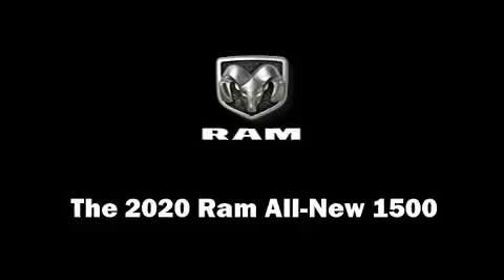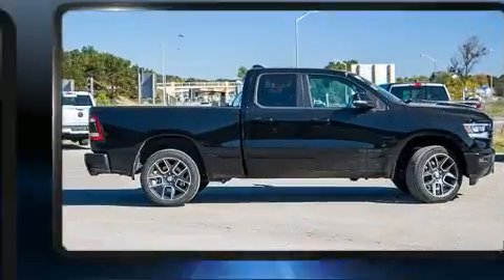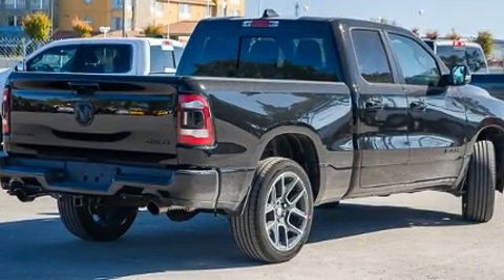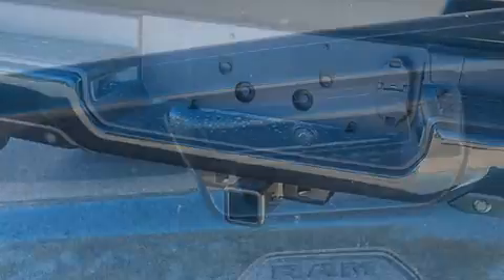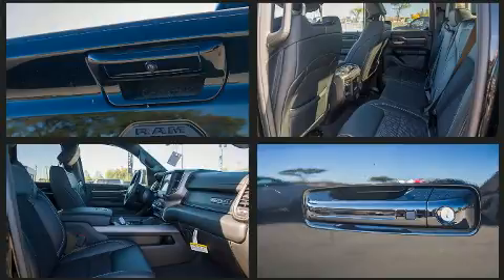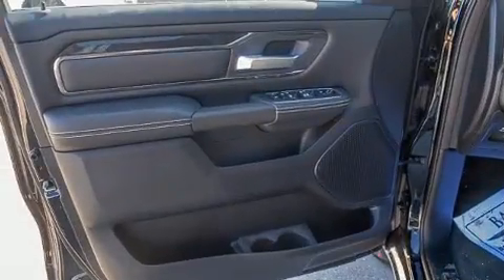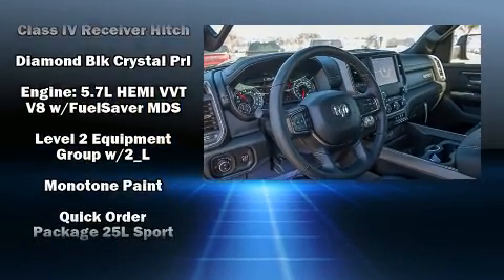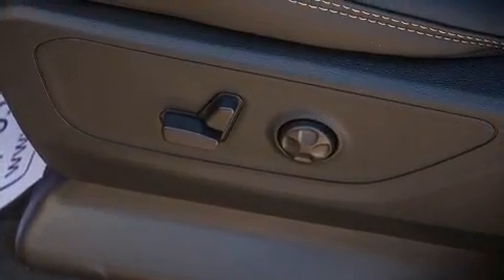2020 Ram All-New 1500 Sport in Barrie, ON L4N 1C3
This 4 door, 5 passenger truck offers the latest in technological innovation and style. It features four-wheel drive capabilities, a durable automatic transmission, and a powerful 8 cylinder engine. Top features include remote keyless entry, 1-touch window functionality, automatic dimming door mirrors, heated seats, automatic temperature control, power door mirrors and heated door mirrors, rain sensing wipers, and a split folding rear seat. Power adjustable pedals allow the driver to optimize his or her driving position, enhancing visibility, comfort and safety. Passengers are protected by various safety and security features, including: dual front impact airbags with occupant sensing airbag, front side impact airbags, traction control, a security system, and 4 wheel disc brakes with ABS. Brake assist technology provides extra pressure when applying the brakes. Our aim is to provide our customers with the best prices and service at all times. Please don't hesitate to give us a call.